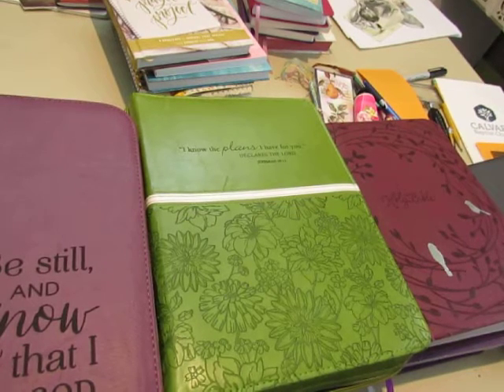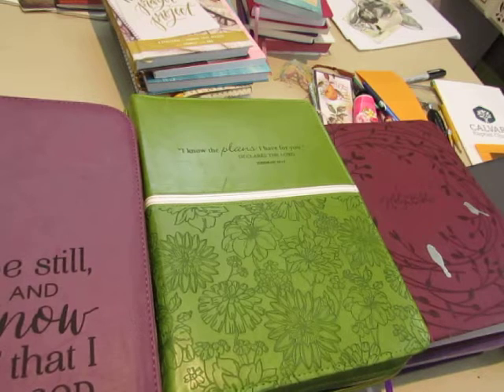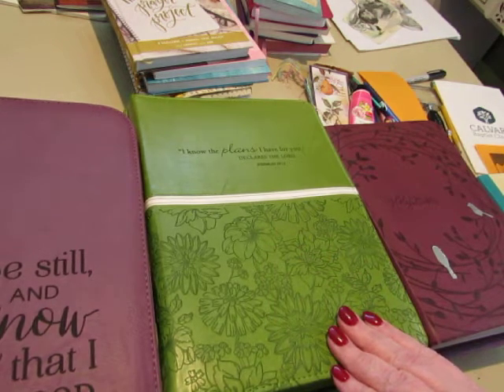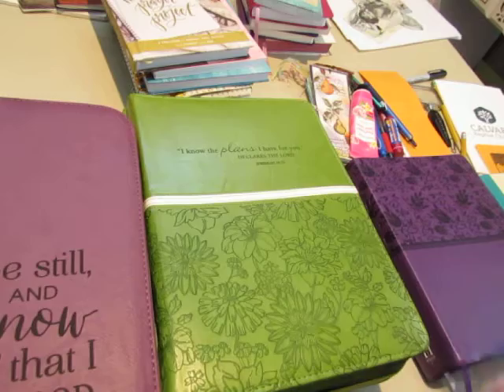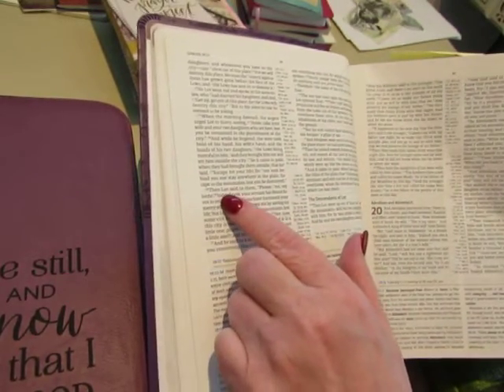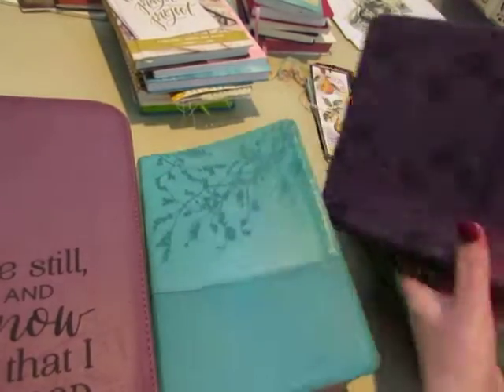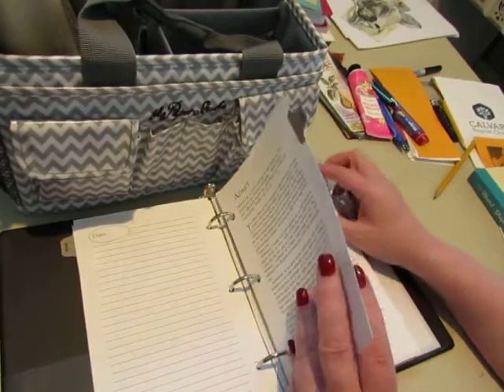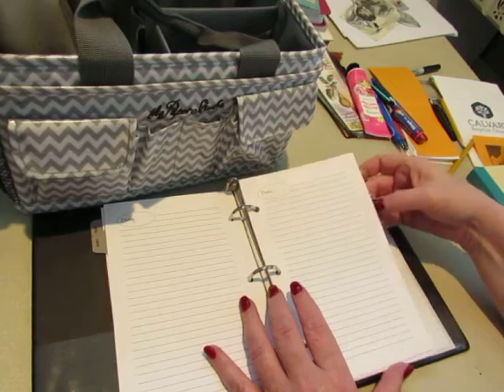Setting Up My Bible Study Tote and Prayer Notebook (Not Junk Journal Related)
I just thought you might want to watch as I set up a portable Bible study tote.  I'll show you my Bibles (yes, I have a few!), my prayer notebook, and more as I arrange everything into a carrying basket.